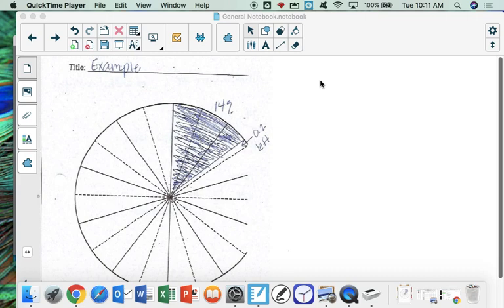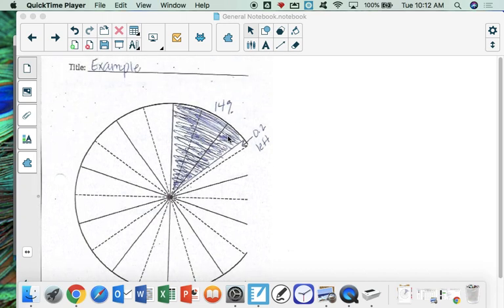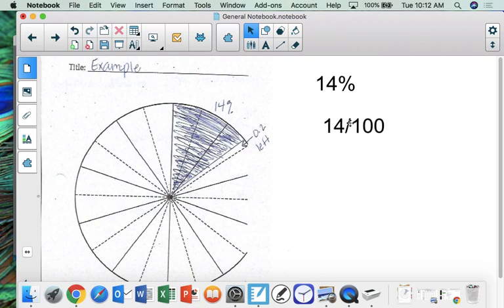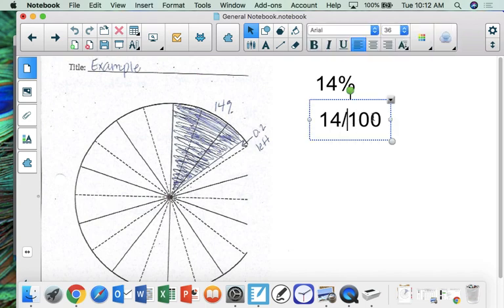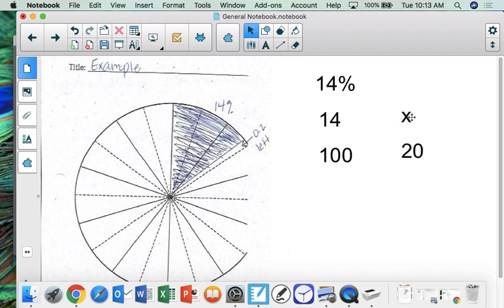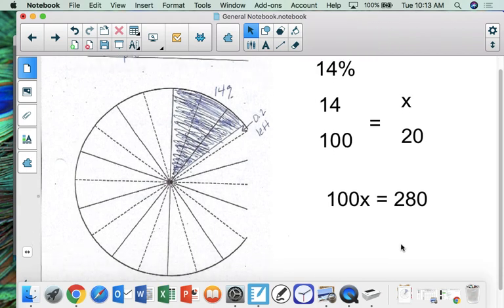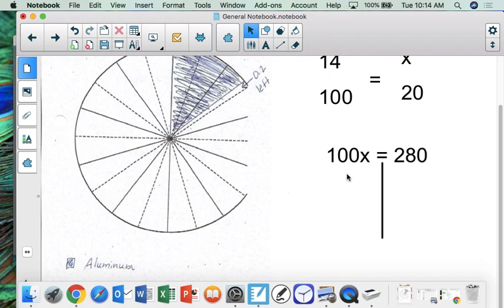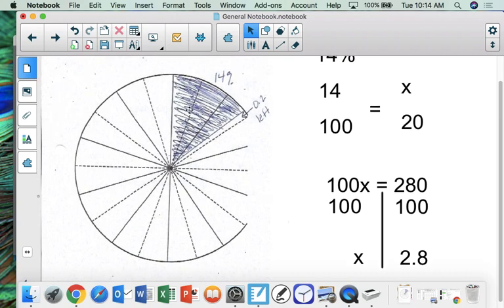Activity 22 Pie Graph